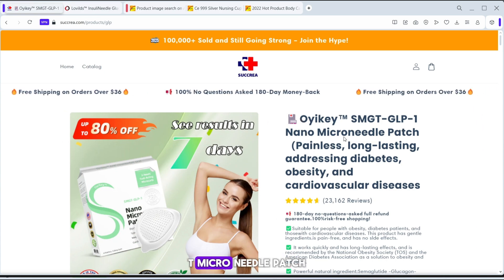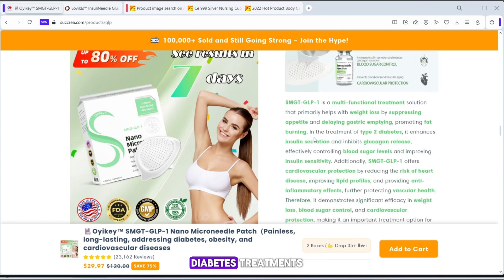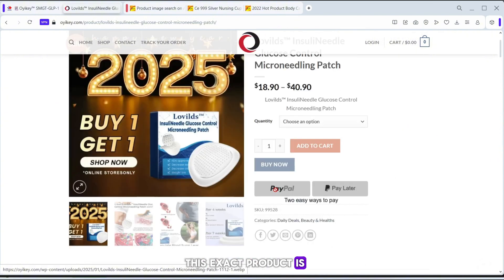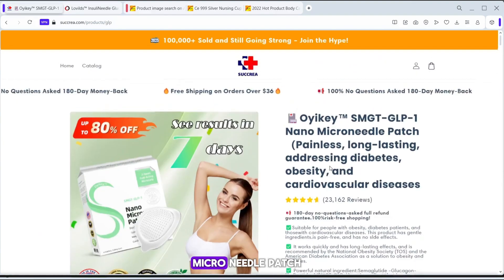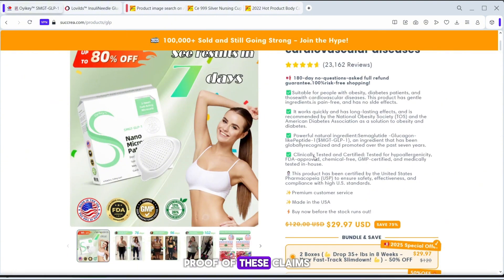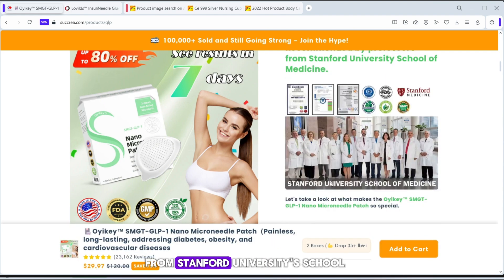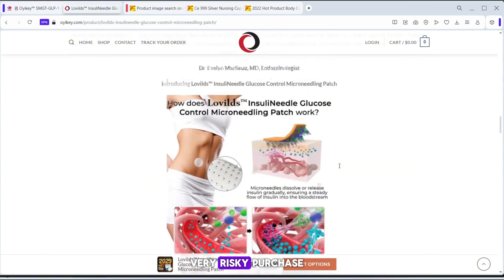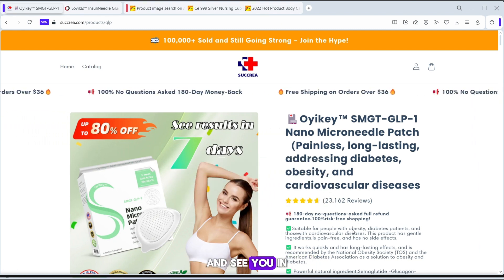Oyikey Microneedle Patch Review - Legit Product or Scam?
Have you seen ads for the Oyikey Microneedle Patch, claiming it can control blood sugar, aid in weight loss, and even improve skin texture? The company claims this nano-microneedle technology delivers a slow, long-lasting release of SMGT-GLP-1, making it more effective than traditional injections. But is this revolutionary, or just another overhyped product? Let’s break it down.

At first glance, Oyikey’s claims are impressive. They say their patch mimics the function of GLP-1, a peptide used in diabetes treatments, helping with insulin secretion, suppressing glucagon, and delaying digestion. Supposedly, this leads to better blood sugar control and weight loss without needing injections.

Beyond that, they also market the patch for skin renewal, stating that the microneedles stimulate collagen production, reduce fine lines, and refine pores. This sounds like a multi-purpose miracle product—but does it really work? Let’s investigate.